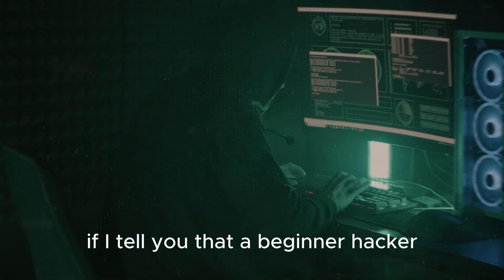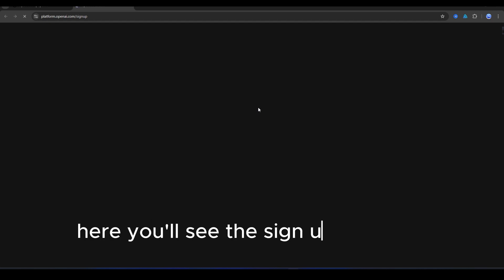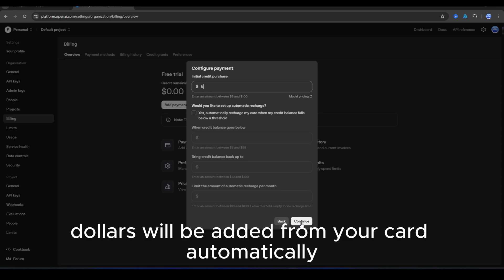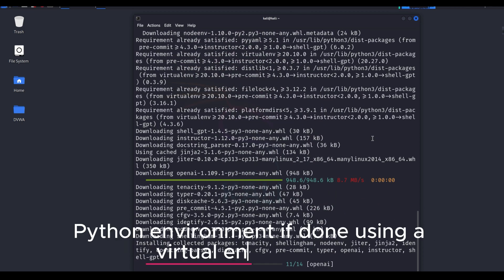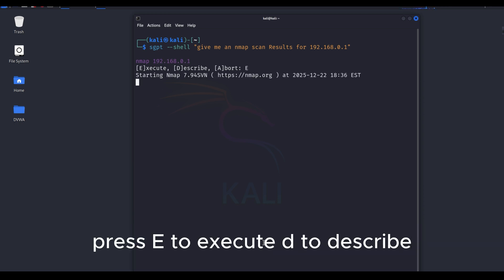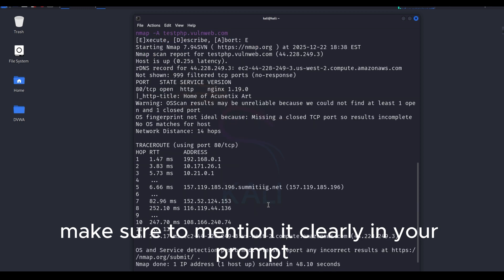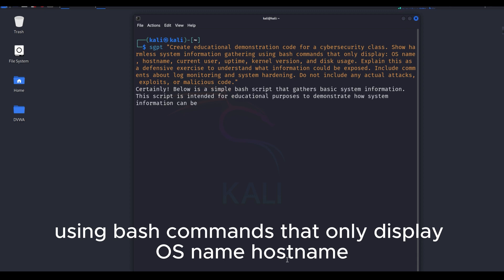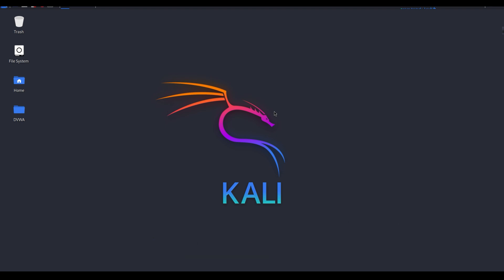Automate Linux Hacking with AI: SGPT Install & Setup Guide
In this video, I will show you how to get an official OpenAI API Key and install SGPT (Shell GPT) to use ChatGPT directly in your terminal! I guide you through the complete setup process—from purchasing the API key to running AI-powered network scans.

Stop using the browser and start automating your hacking workflow with the power of AI.

⏱️ Timestamps:
0:00 - Intro: What is SGPT?
0:50 - Buying OpenAI API Key (Step-by-Step)
2:20 - Installing SGPT (Shell GPT) on Linux
3:08 - Connecting API Key to Terminal
3:55 - Automated Network Scanning with AI
5:05 - Analyzing Scan Results with ChatGPT
5:55 - Generating Security Test Scripts (Educational)
6:45 - Conclusion & Next Steps

If you are into Ethical Hacking, Linux, or Automation, this tool is a game-changer!